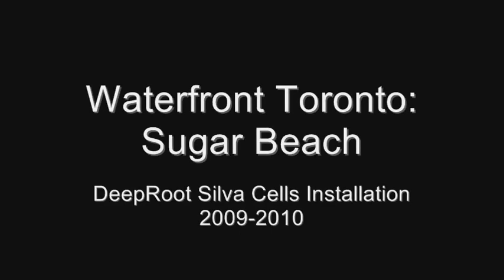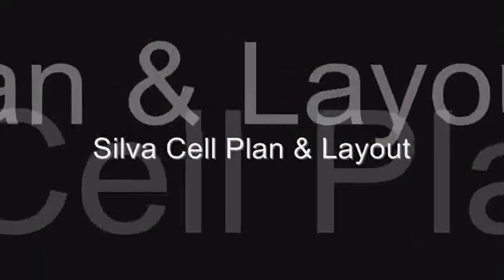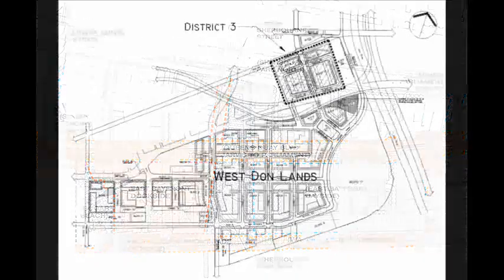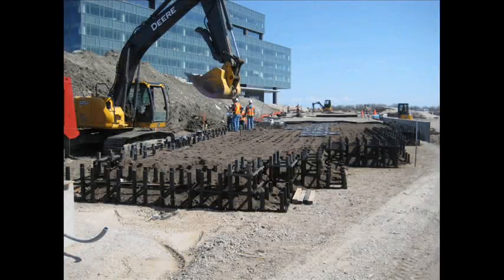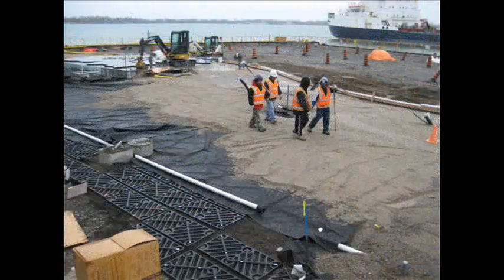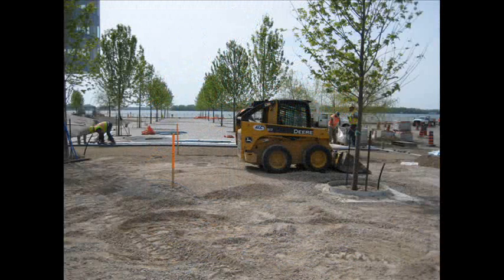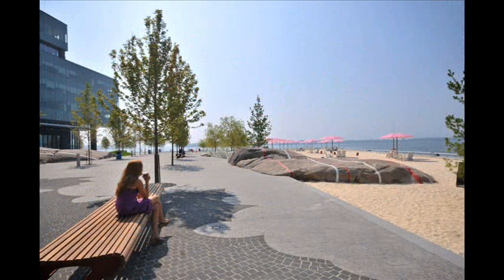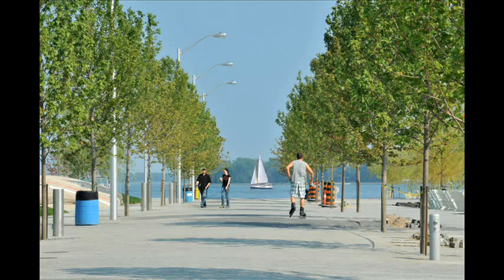Silva Cell Installation - Sugar Beach/Jarvis Slip - Toronto, ON.wmv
DeepRoot's Silva Cell, a system for growing large, mature trees and managing stormwater on-site in the built environment, is being used on all Public Realm sites in the Central Waterfront and West Don Lands development areas. This includes Queen's Quay, East Bayfront Dockside, East Bayfront Bayside, Sugar Beach, and the West Don Lands.

Installations:

The construction of Sugar Beach began in the fall of 2009, and the site officially opened in August 2010.

Design firms Claude Cormier and The Planning Partnership specified the Silva Cells at the Sugar Beach site in order to achieve the City of Toronto's soil volume standards for street trees. In order to realize their vision of large mature trees and the associated canopy aesthetics, they needed to find a solution that would provide significant volumes of un-compacted soil for long-term tree growth.